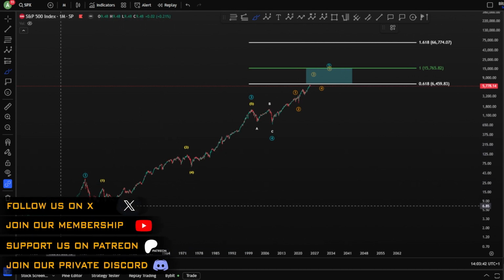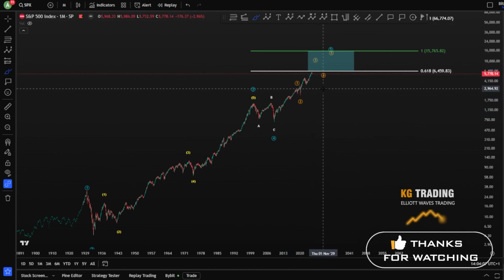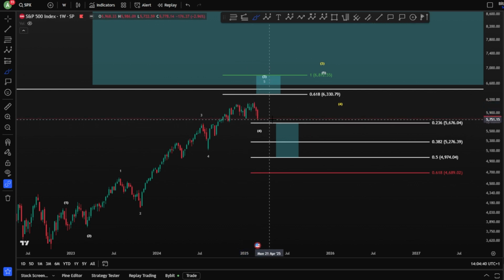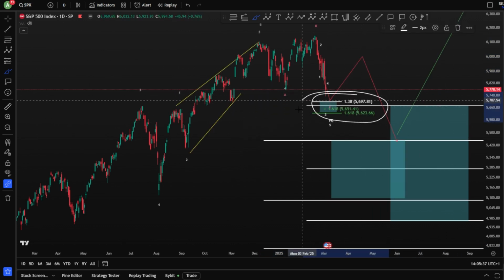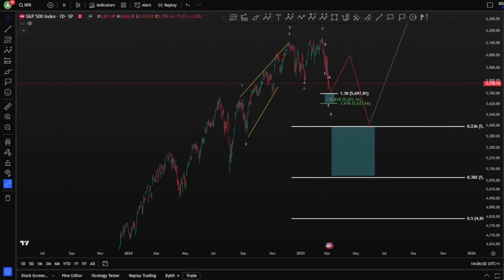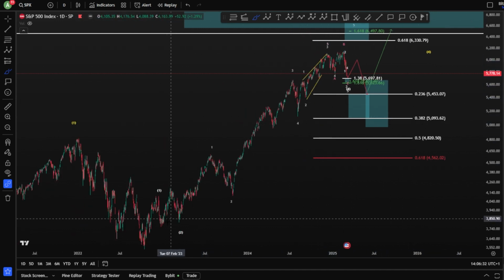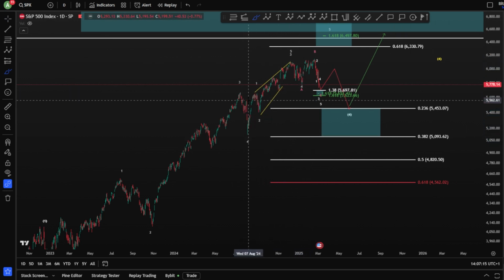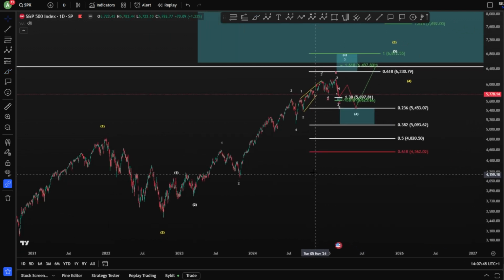S&P 500 (SPX): Massive Drop Coming or Fast Recovery? Elliott Wave Stock Analysis!